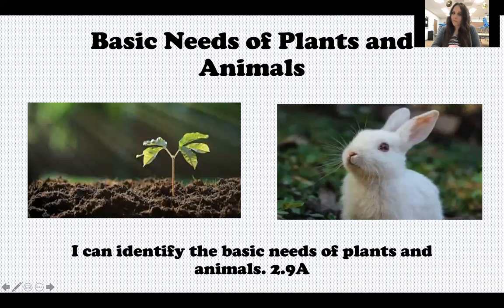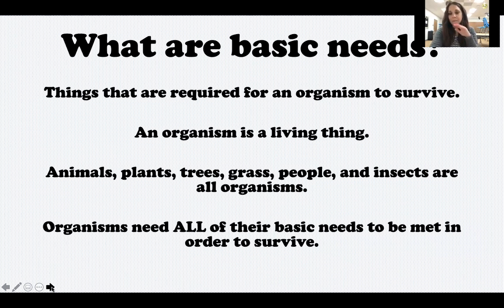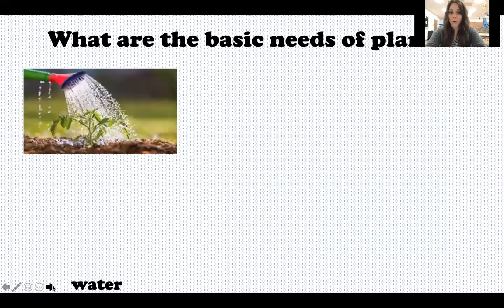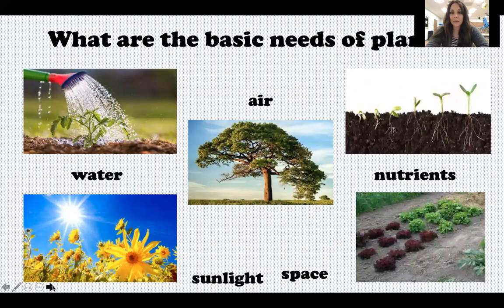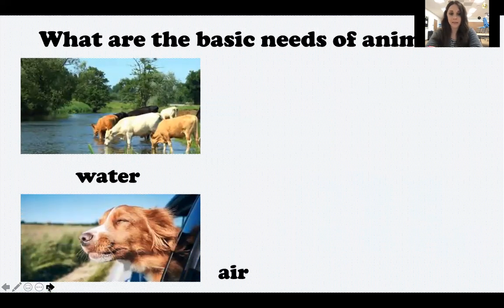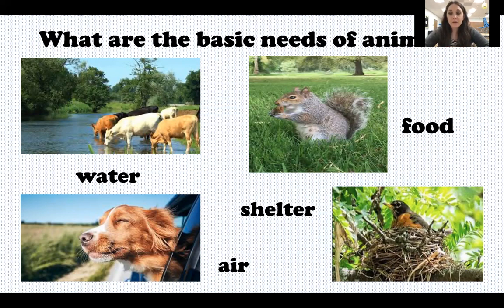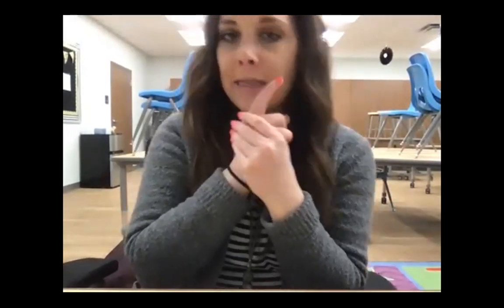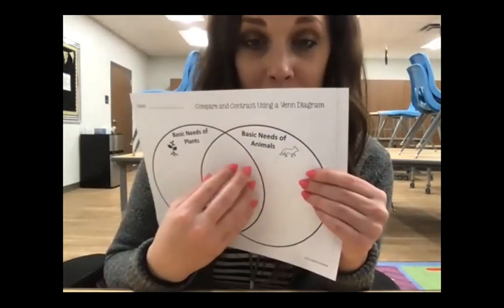2nd grade Feb 15 basic needs of plants and animals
In this video I explain the basic needs of plants and animals. Then, we play a game to practice identifying the needs. Finally, we complete a Venn diagram to compare and contrast the basic needs of plants and animals.